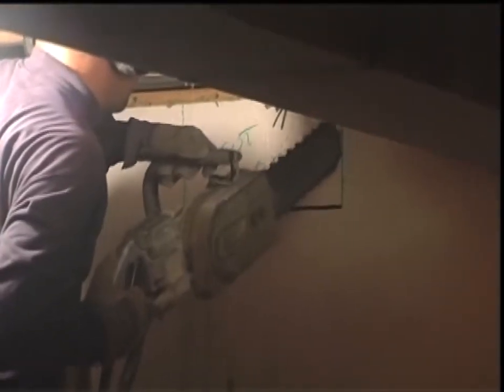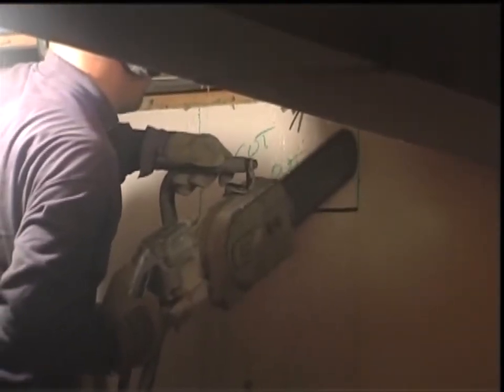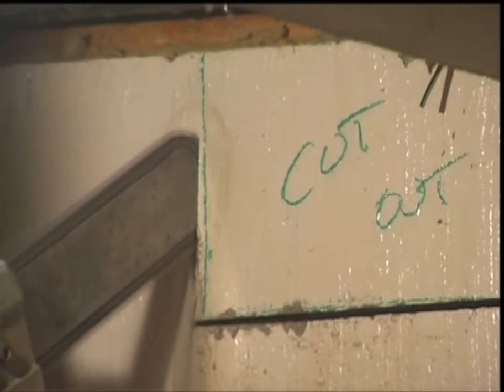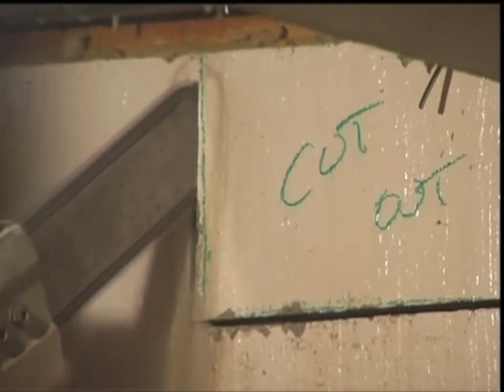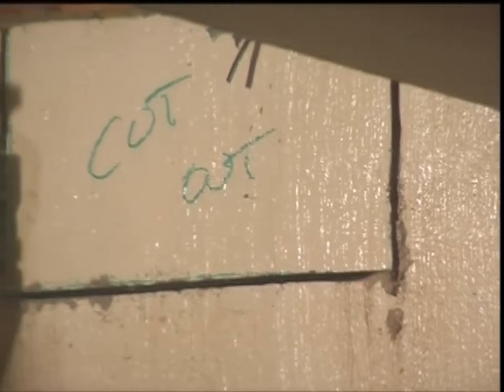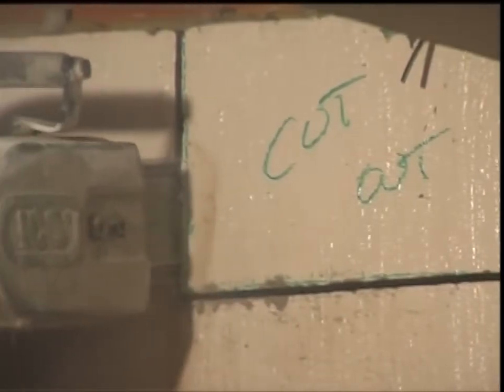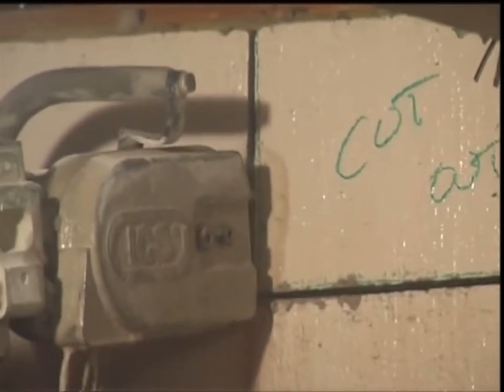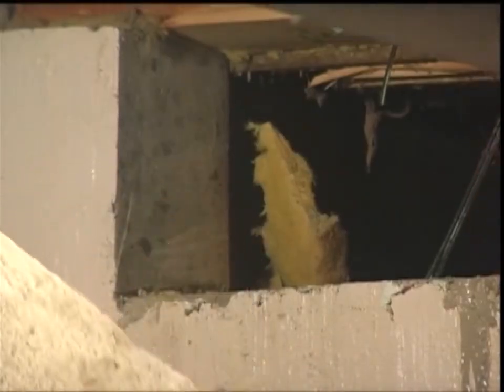Chain Sawing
ABC Concrete Cutting Chain Sawing